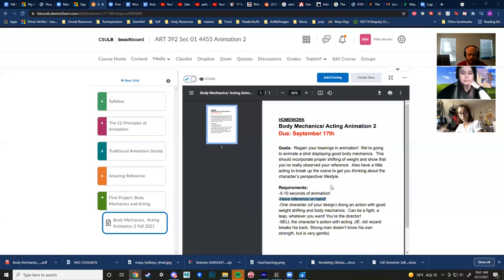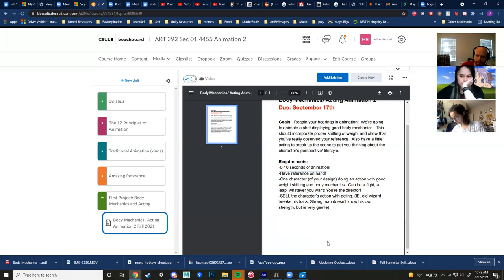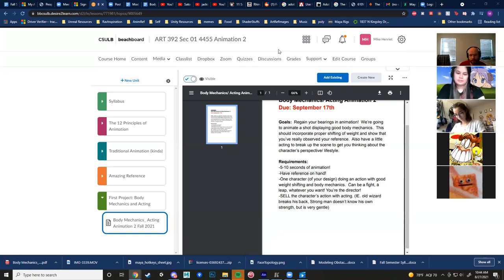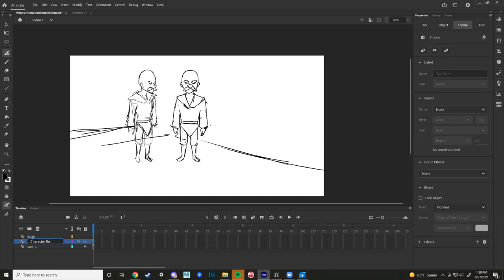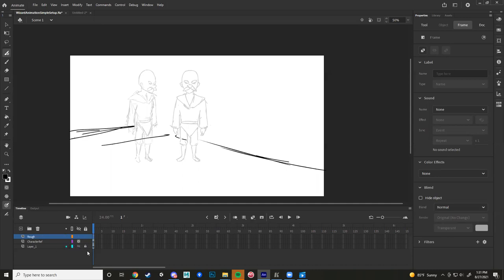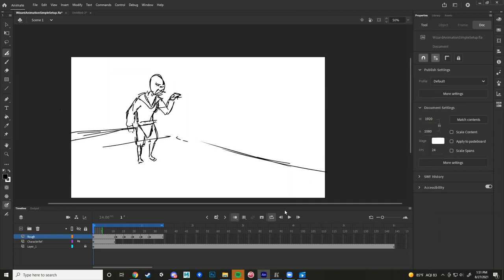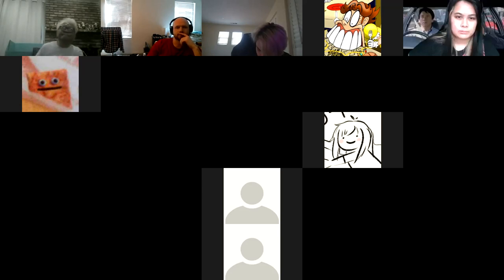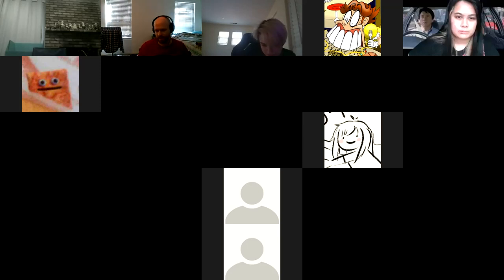Animation 2 Lecture 8/27